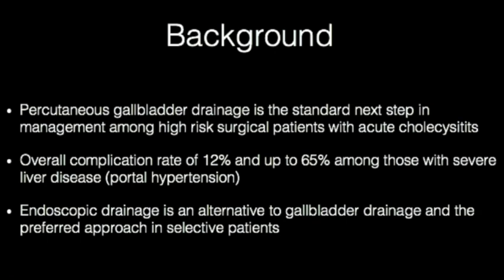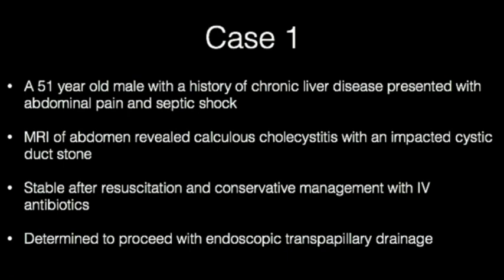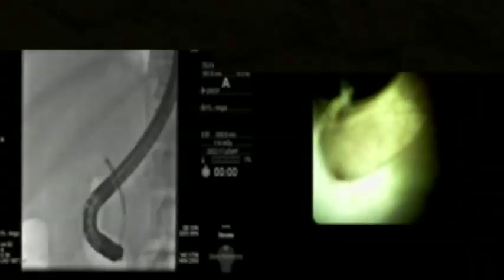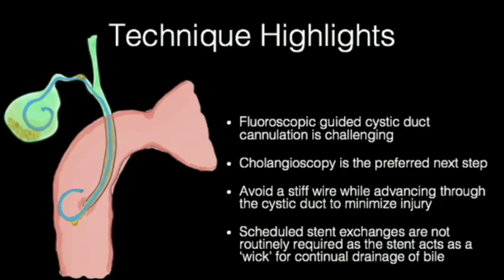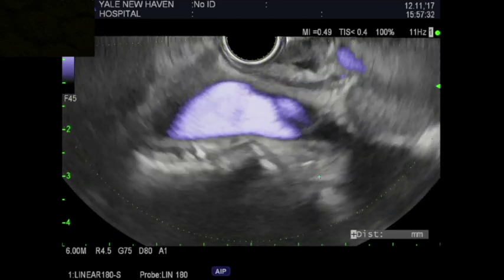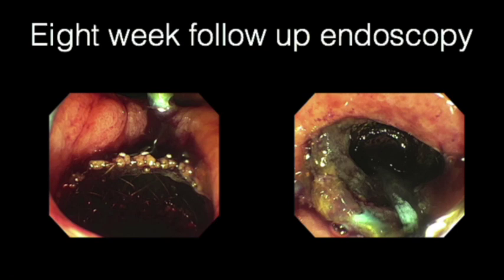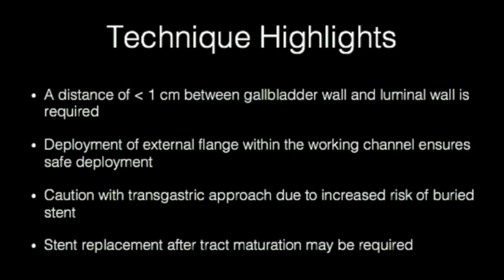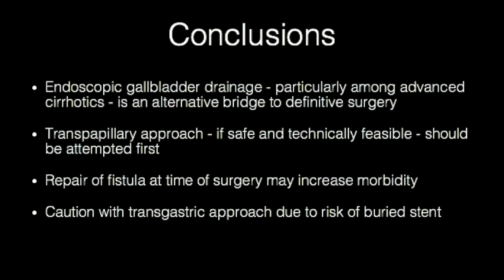Endoscopic gallbladder drainage in high-risk surgical patients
In the November issue of VideoGIE, Saurez et al describe cases demonstrating successful gallbladder drainage using ERCP and EUS as an alternative for high-risk surgical cirrhotic patients with suspected acute cholecystitis.